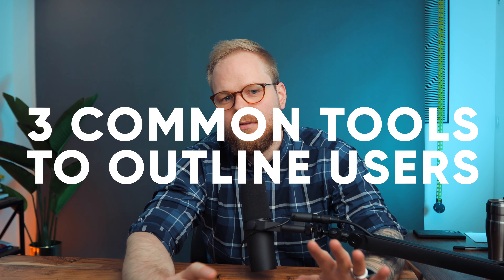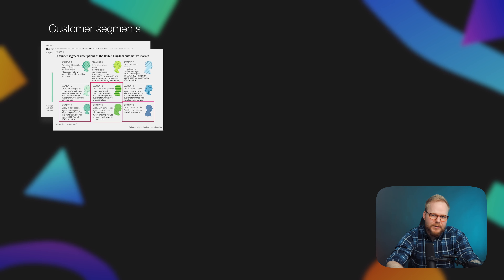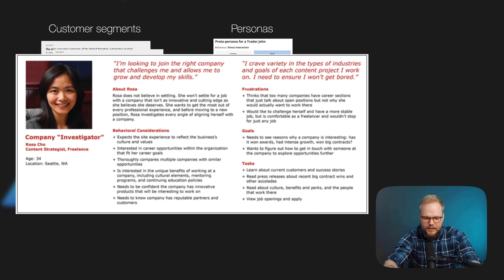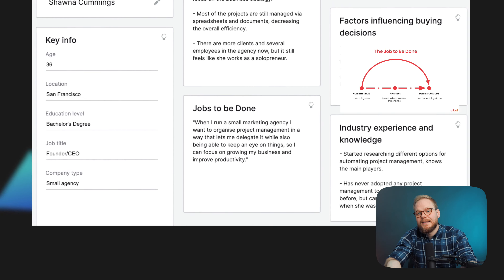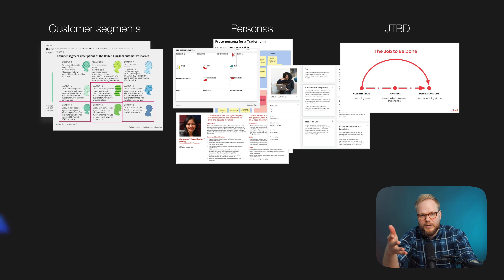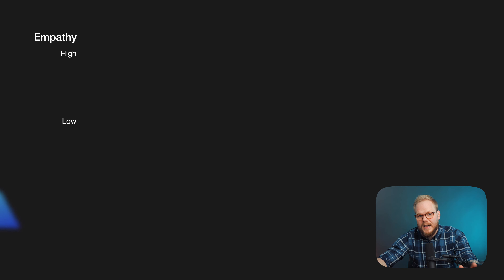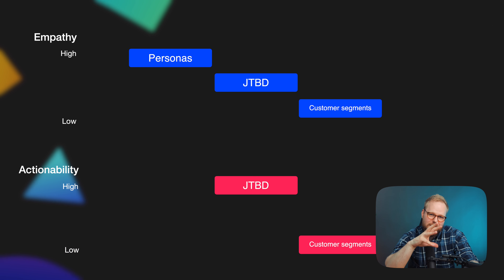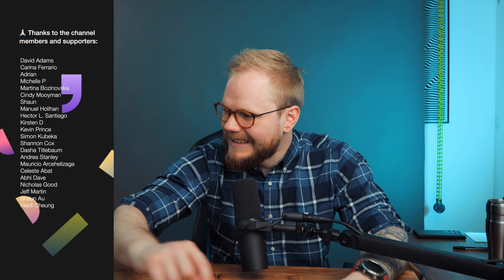Personas vs Customer Segments vs Jobs to be Done vs... in UX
In this a tad more technical UX  video, I'll cover one of the most frequently asked topics in the design community: user target group definition toolkit. Typically in the research and design process demanded for personas, customer segments, empathy maps and jobs to be done (jtbd) aren't all made to serve the same purposes or be used exclusively. Watch the video to understand the underlying need for these tools and how to use them in conjunction to achieve the best user experience outcomes.